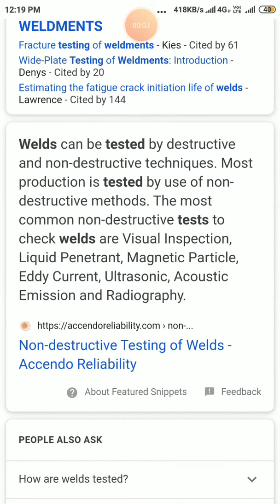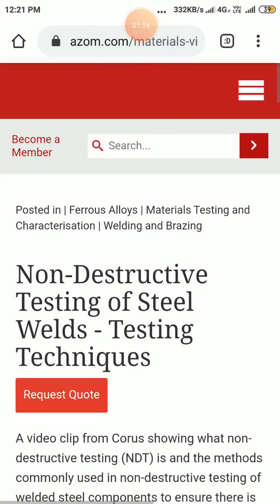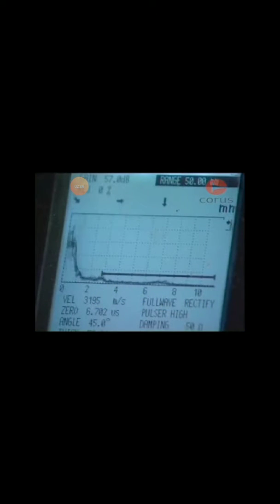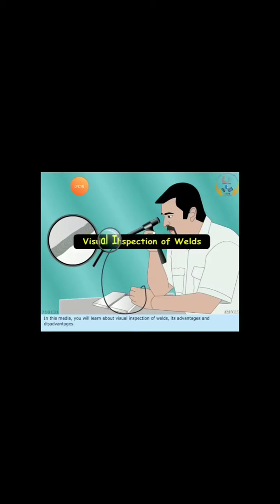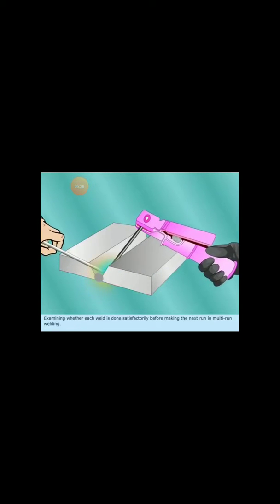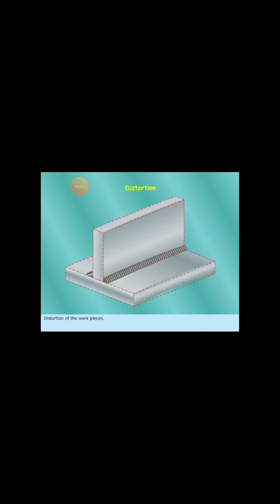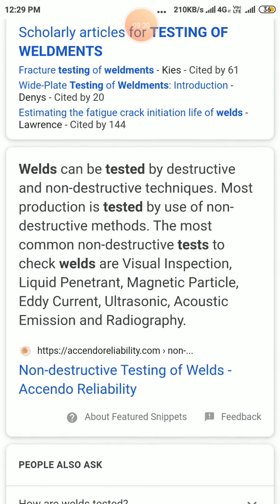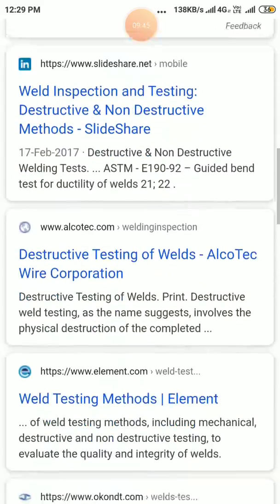27 March 2020